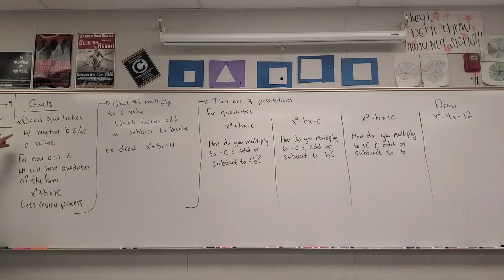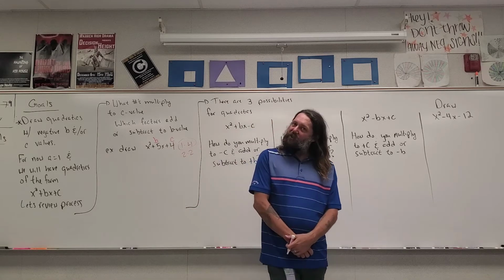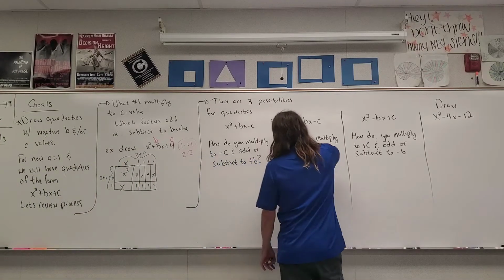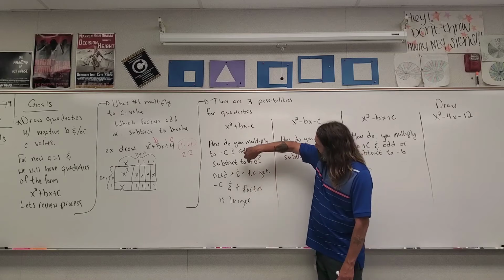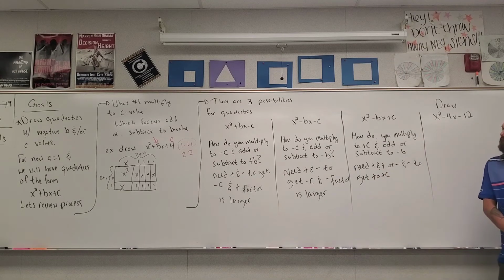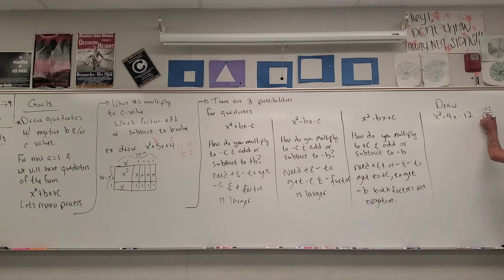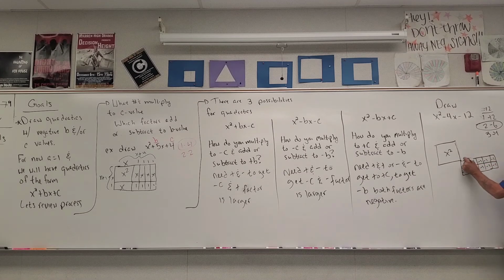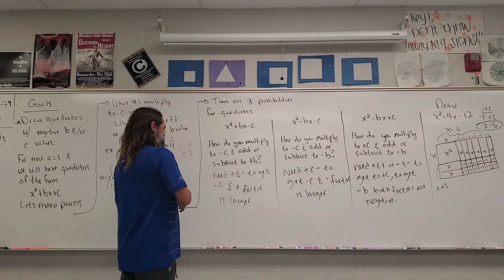Trig-Precalc Ch 2 Lesson 7 Drawing Quadratics with Negatives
Part 3 of the quadratic series